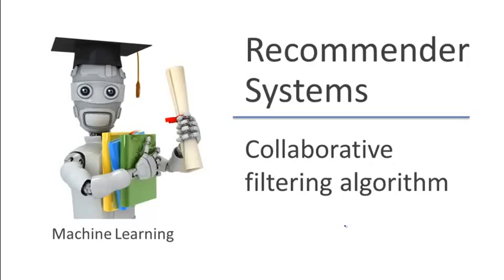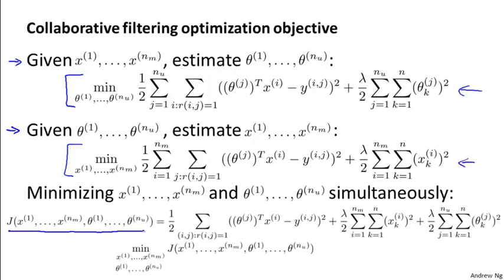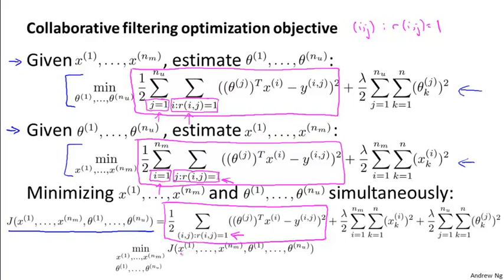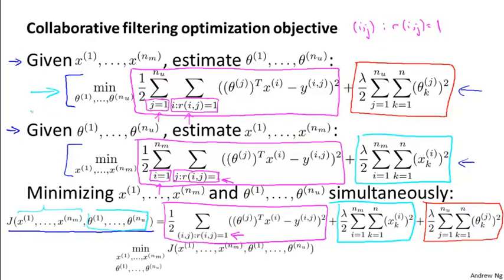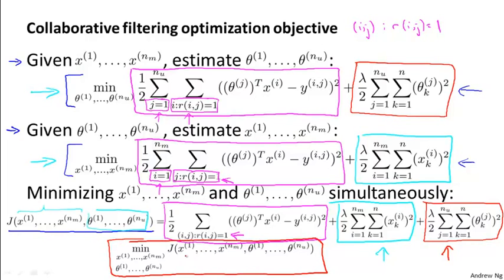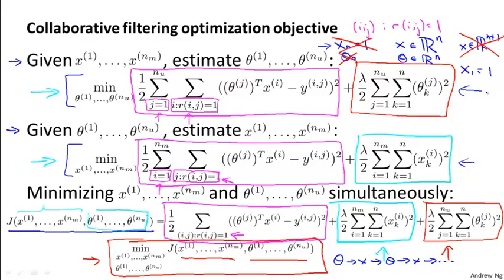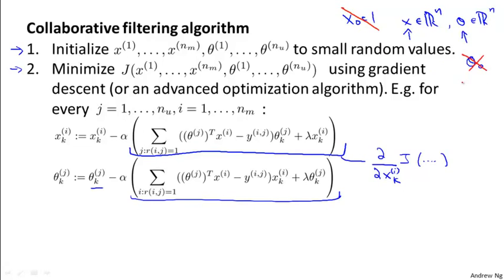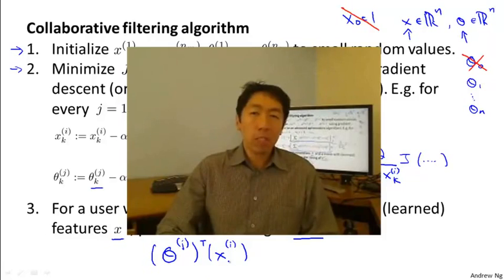16 4 Collaborative Filtering Algorithm 9 min)